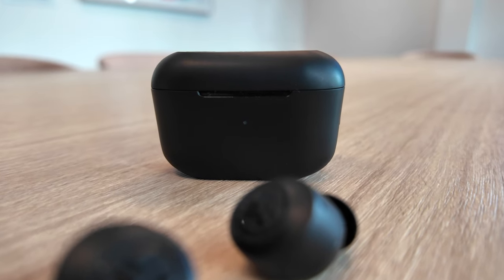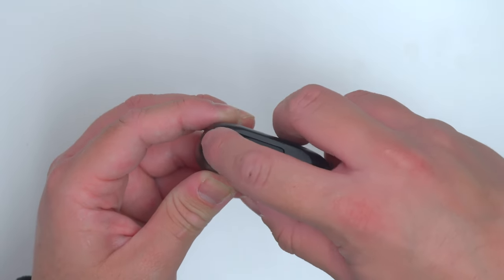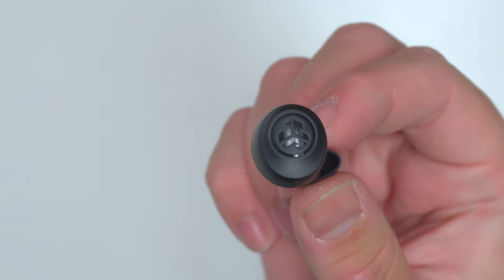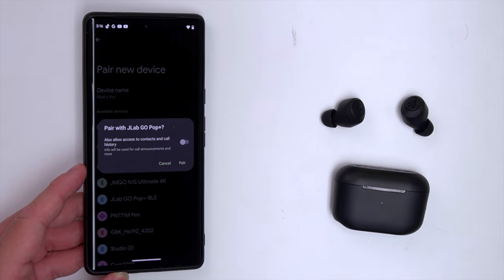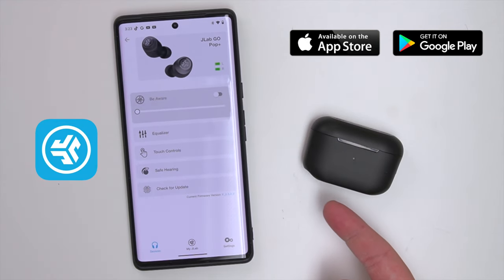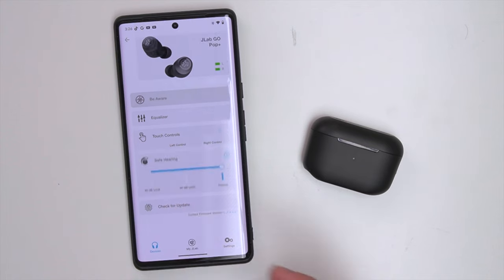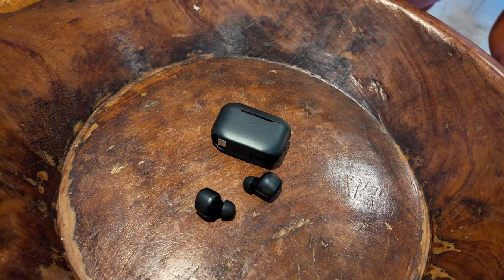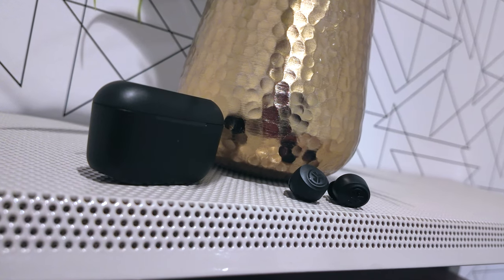Upgrade Your Audio with these $25.00 Budget Earbuds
Description
🎶AUTO ON & CONNECT: The Go Pop+ True Wireless earbuds turn on and connect to each other automatically. Just take them out of their USB charging case for seamless, hassle-free connection. Then just connect the ear buds to your phone. Utilizing Bluetooth 5.3, this is our fastest handsfree connection yet
🤏 SMALLER FIT EARBUDS: Smaller than a credit card, the Go Pop+ buds case fits in your pocket and the Bluetooth earbuds are our smallest yet; 15% smaller and 40% lighter with the small case, than the Go Air wireless earphones. Ideal for the gym, sport or to carry while running. Try the three tip sizes to get a snug in ear headphones fit and creating a perfect seal for crystal clear sound
📱🔊 CUSTOM SOUND: Download the JLab app to tailor your listening experience further. Control touch functions, adjust Be Aware settings, and personalize sound preferences with EQ presets including JLab Signature, Balanced, or Bass Boost
🔋BATTERY LIFE: Listen for the long battery life with your wireless earphones; stay for the comfort. Go Pop+ features 9+ hours of playtime in each earbud and 26+ extra hours from the charging case. That’s 35+ hours of playtime with your bluetooth earphones
🗣️ BE AWARE MODE + GOOGLE FAST PAIR: Stay aware of your surroundings and let ambient noise in with Be Aware Mode for safe listening. Plus enjoy effortless pairing with an Android device and locate missing earbuds with Google Fast Pair

Chapters:
00:00 Steve Introduction
00:43 Overview
00:58 In The Box
01:21 Charging Case
01:54 Pairing
02:33 Mobile App
03:08 Mic Test
03:21 Final Thoughts